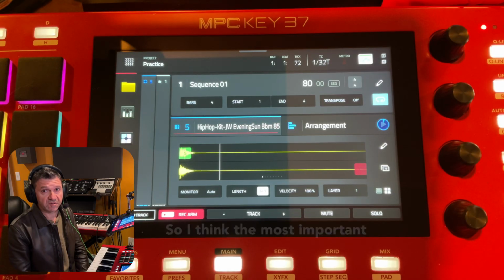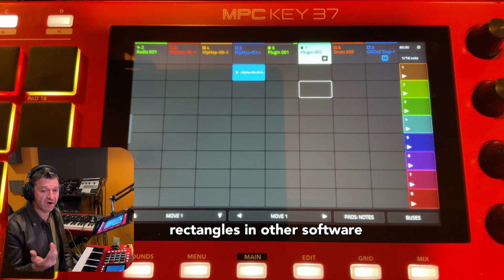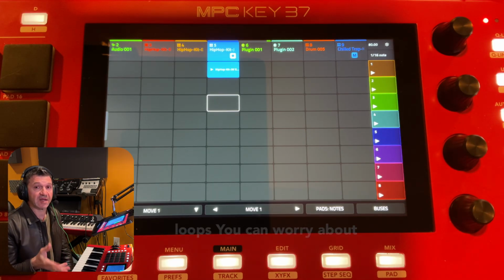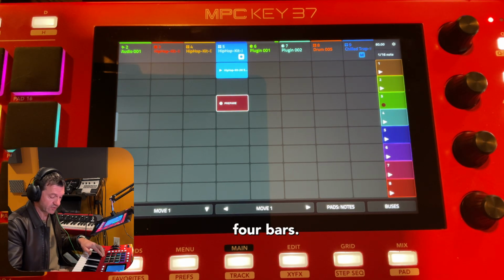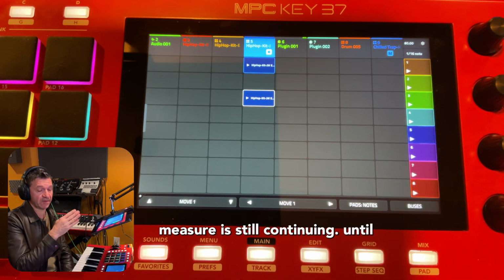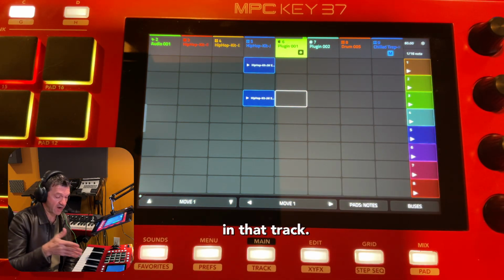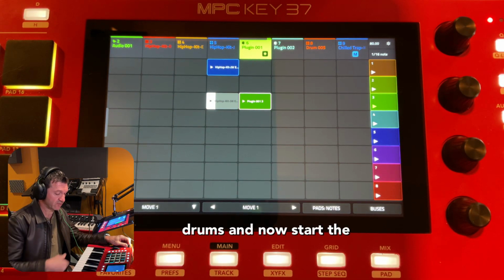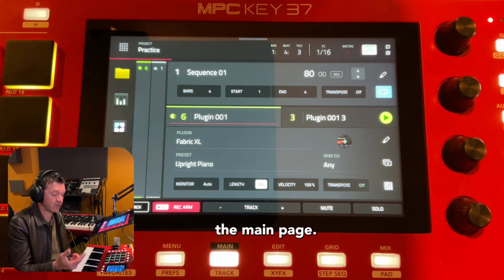MPC Clip Matrix Basics: What You Need To Know To Get Started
The clip matrix is a game-changer for music producers just starting out with the MPC. Understanding clips as “loops or sequences” that you can arrange in any order allows for more creative freedom. You can create multiple independent clips, like a drum beat or a bassline, and launch them in any sequence you desire. This flexibility is perfect for live performances, enabling smooth transitions between different parts of a song, such as intros, verses, and choruses. Utilizing features like toggle and legato modes ensures your clips stay in sync, offering seamless transitions. This method of working is reminiscent of the classic MPC workflow, where individual sequences come together to form a complete song. It's all about capturing ideas as they come, without being constrained by a linear process. Whether you're crafting a new beat or adding a piano solo, the clip matrix provides a dynamic way to layer and experiment with sounds. Embrace the potential of this tool to enhance your music production process.

Chapters:
0:00 Intro
0:11 What is a Clip? The Concept...
2:25 The Clip Matrix Screen
4:13 Playing a Clip
4:42 Edit Clip/Edit Events Pages
6:27 Why Record into Clips in the First Place?
8:00 Example of Creating and Recording a Clip
11:38  Launch Mode: Trigger vs. Toggle
14:08 Synch-ing your Clips: Legato Mode
16:45 Creating and Recording a Clip into Another Track
19:15 Overdub mode and Looping in the Clip
19:53 Playing two Clips While Toggling On and Off
22:08 How to Start a Clip from its Beginning When in Legato mode
23:14 Outro/Preview of Part 2